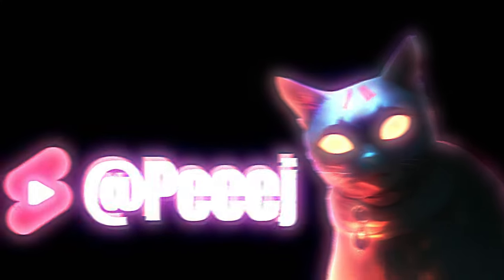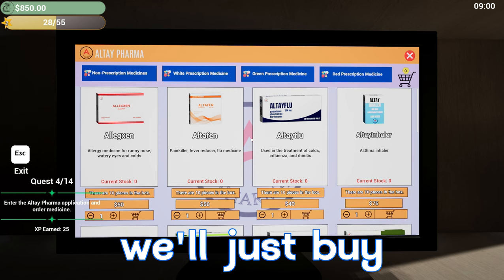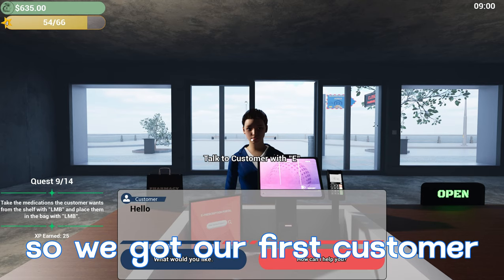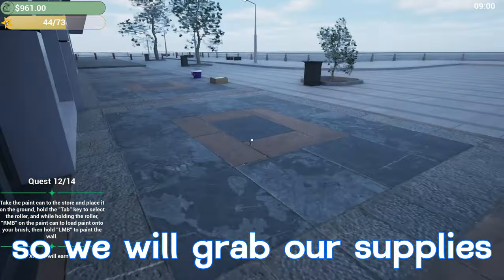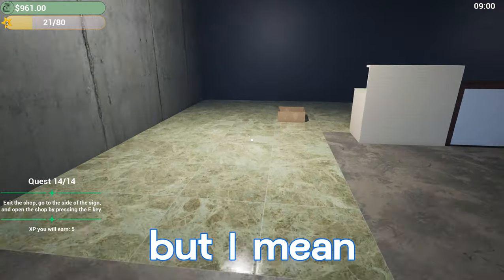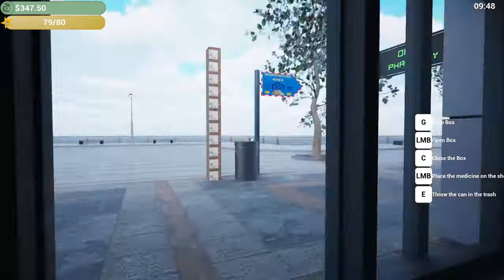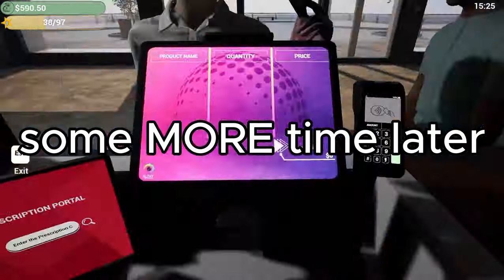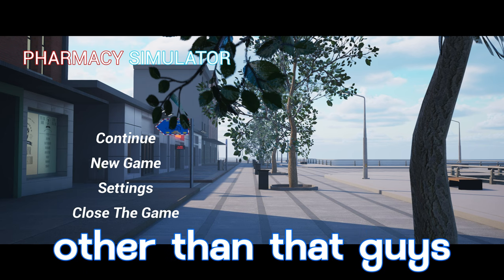First Day at My NEW Pharmacy! | Pharmacy Simulator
Don't forget to turn on bell notifications, and like the video and leave a comment as well!
notpeeej on all socials!